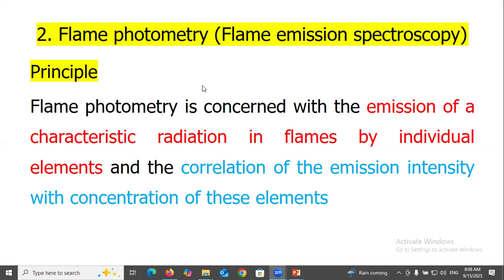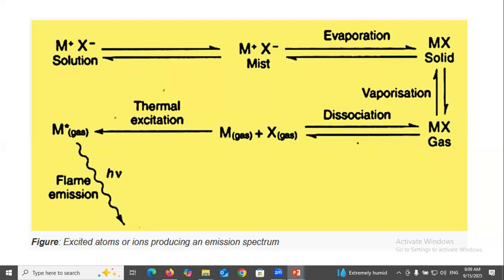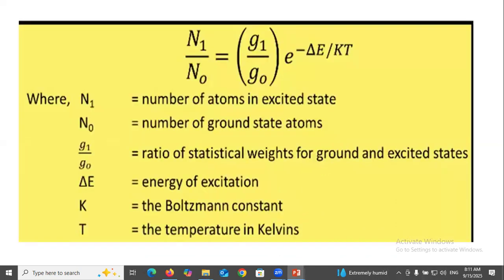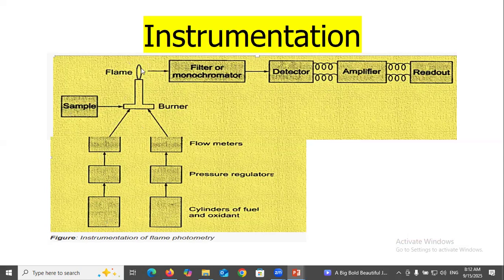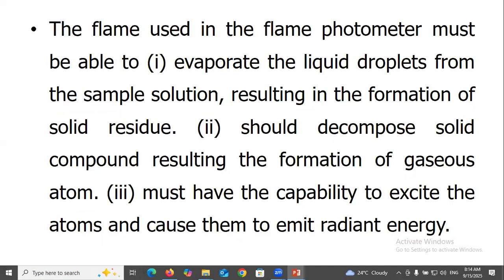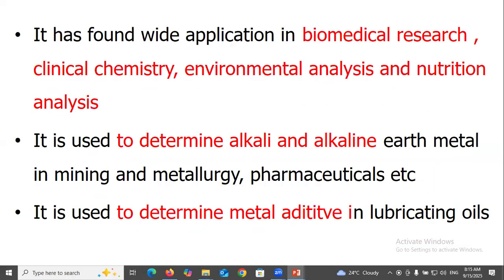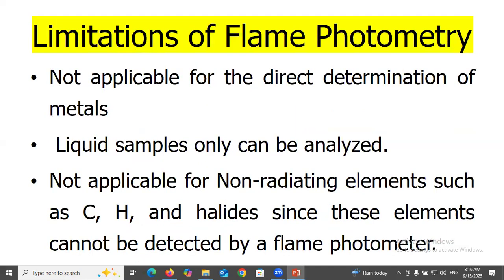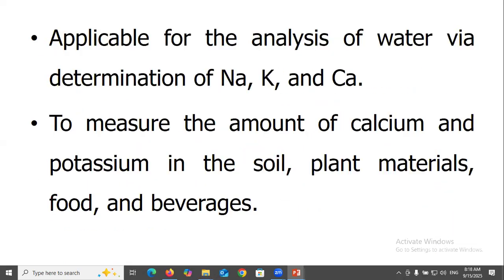Flame photometry Flame emission spectroscopy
Flame photometry Flame emission spectroscopy@narendrabudhathoki5192